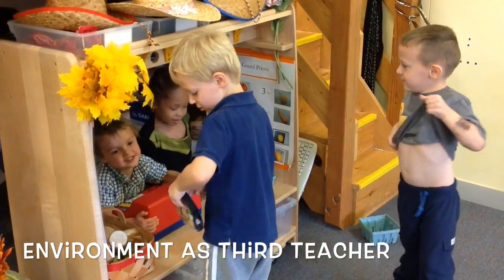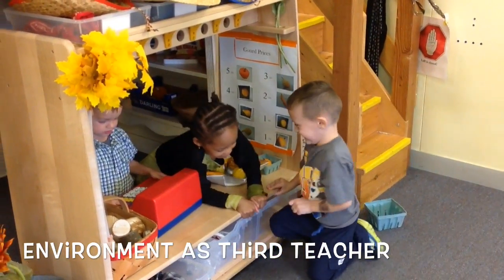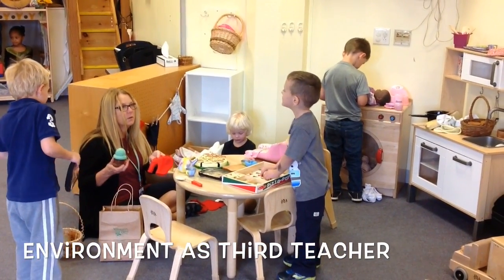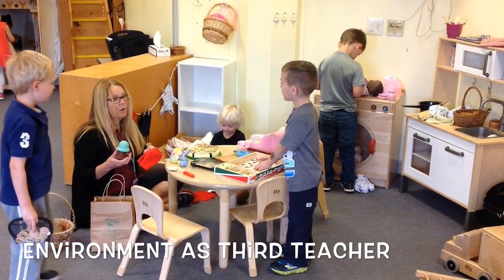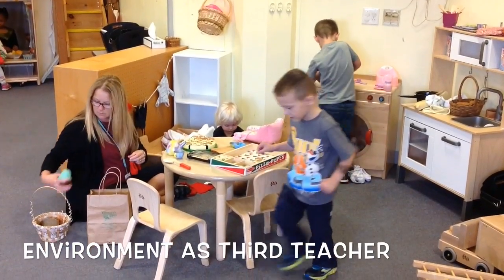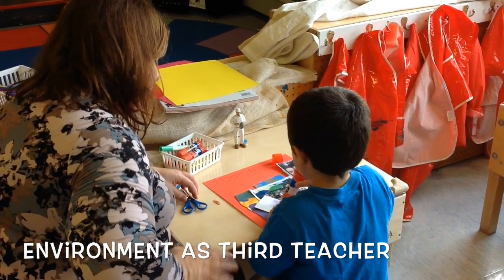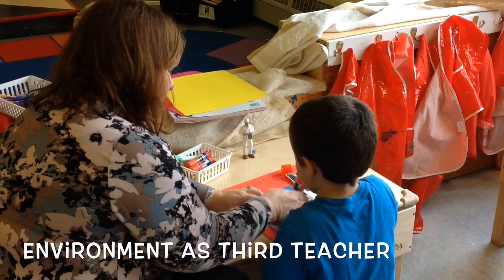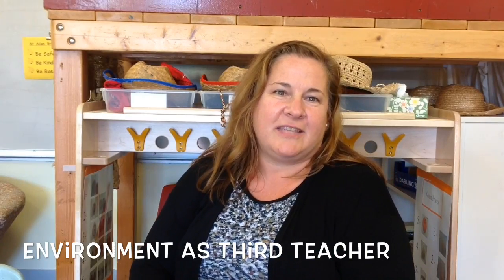Patricia Casey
Environment as Third Teacher